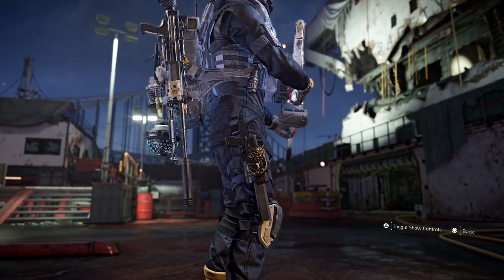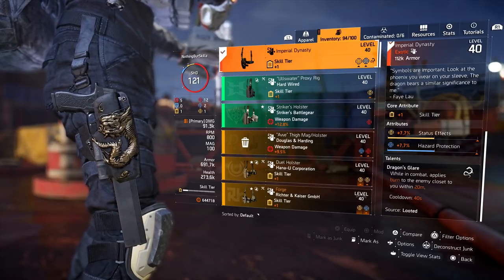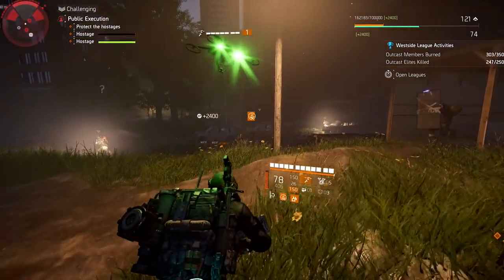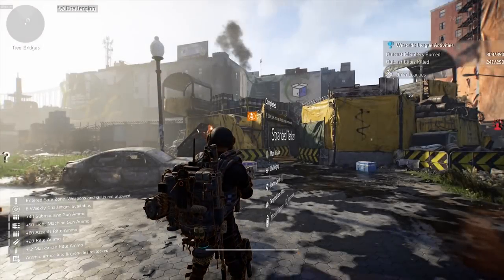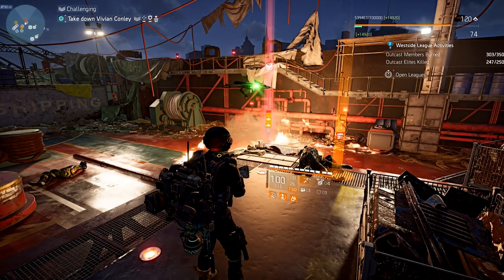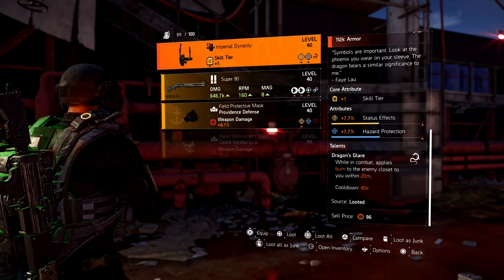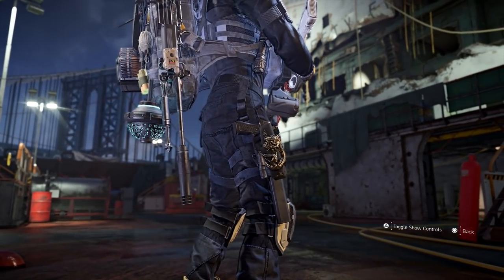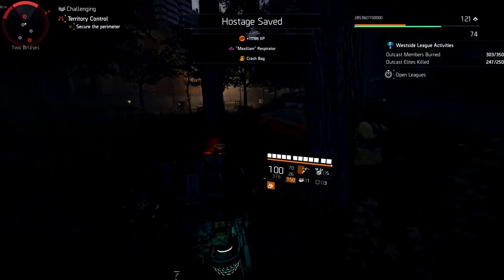THE DIVISION 2 - HOW TO GET THE NEW EXOTIC HOLSTER " IMPERIAL DYNASTY" - TIPS & TRICKS